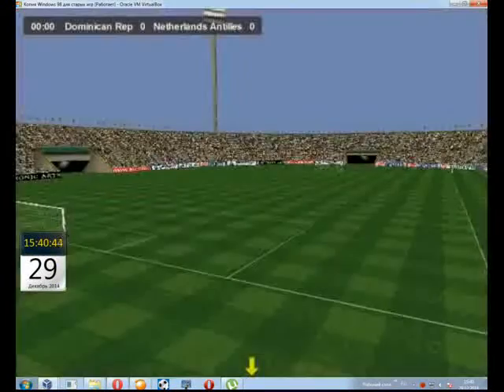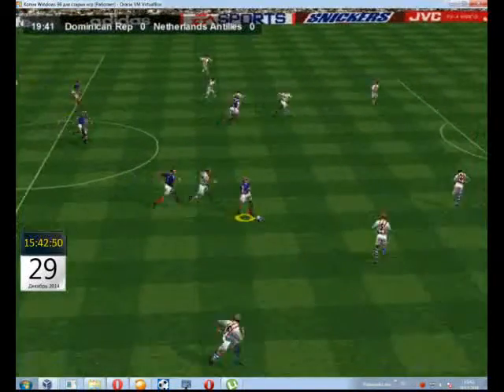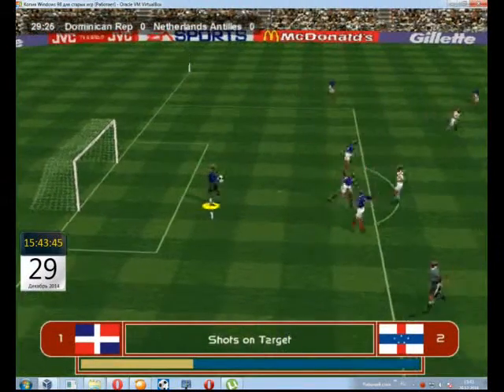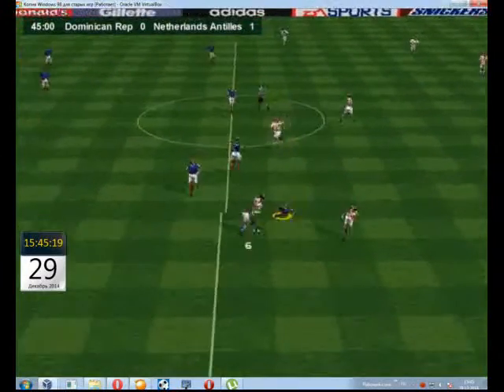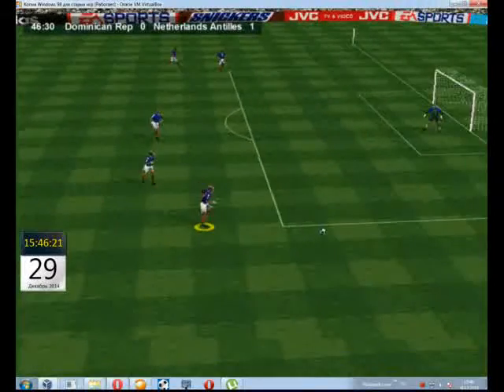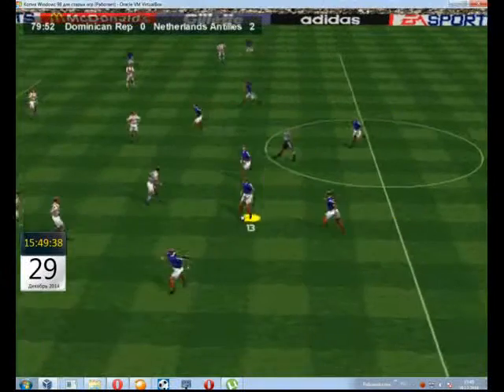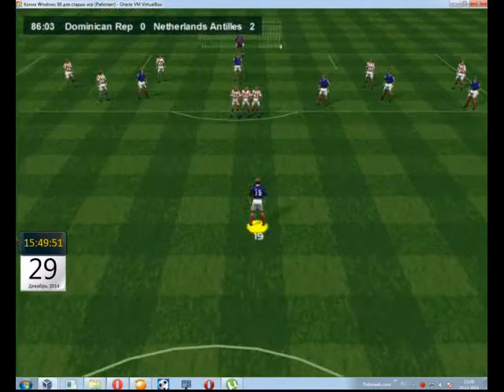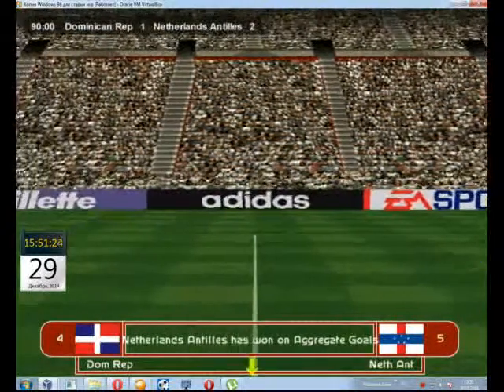Доминниканская Республика 1-2 Антильские Острова Фифа 98 Отбор 27-ой матч